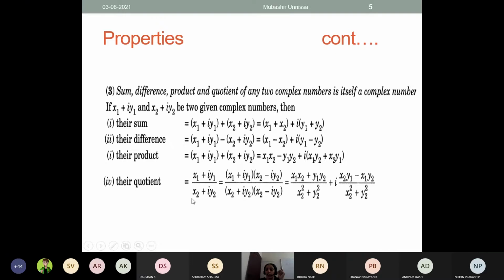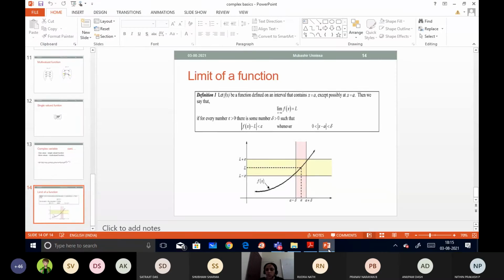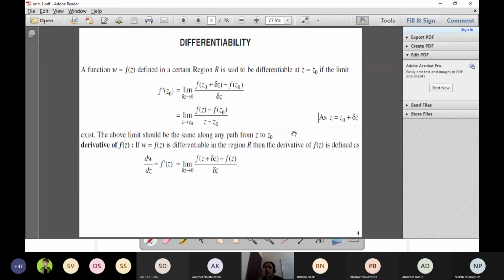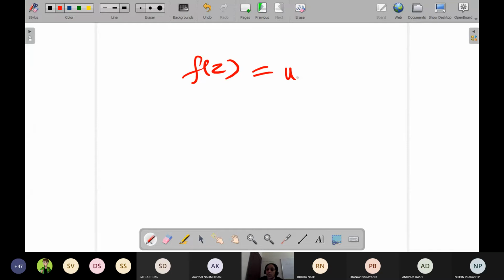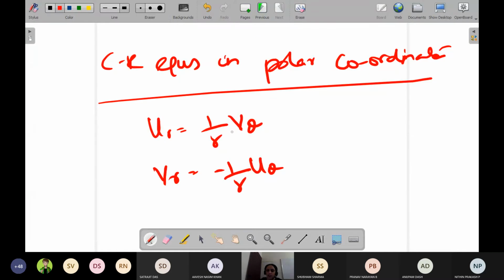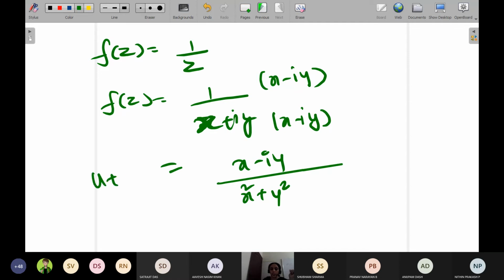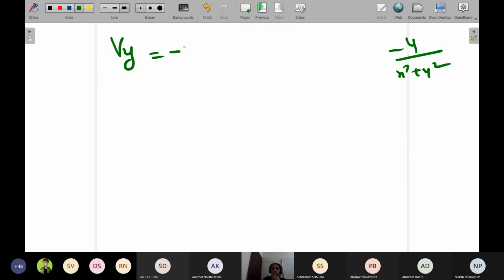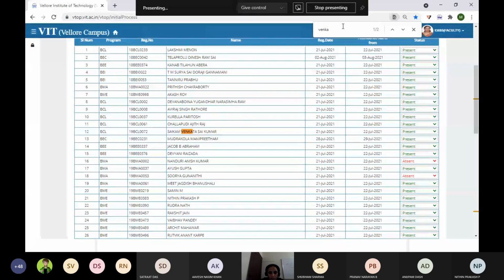03-08-21 || Complex Variables || MAT3003 || Mubashir Unnissa Ma'am || A2+TA2+TAA2+V3